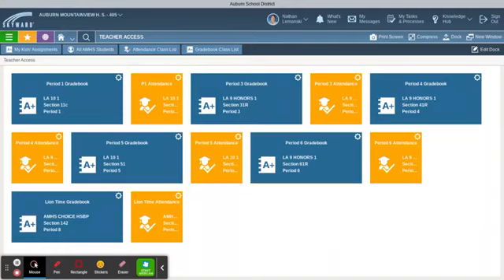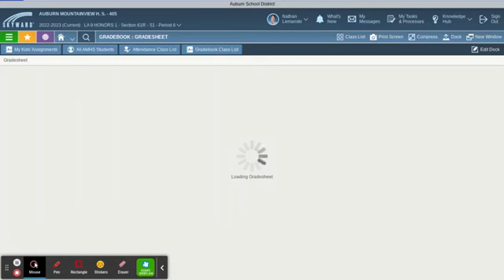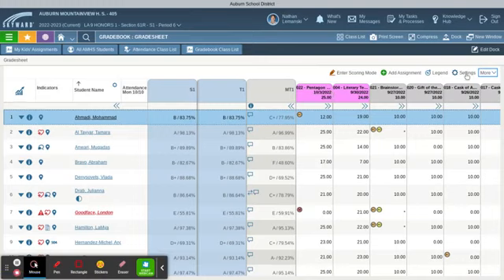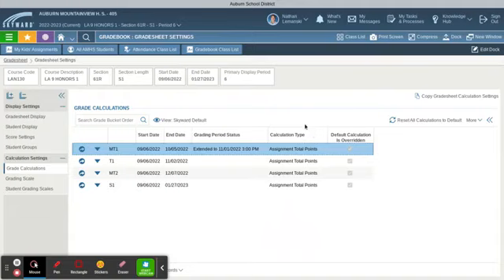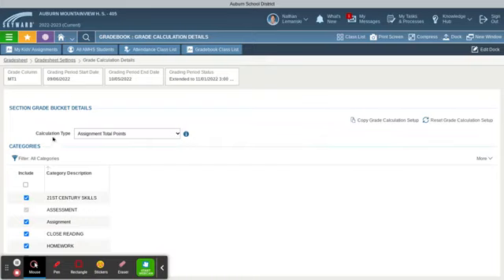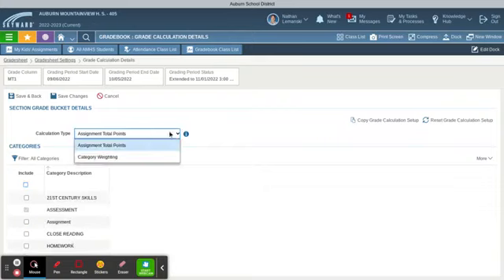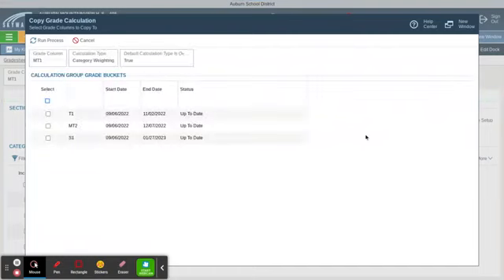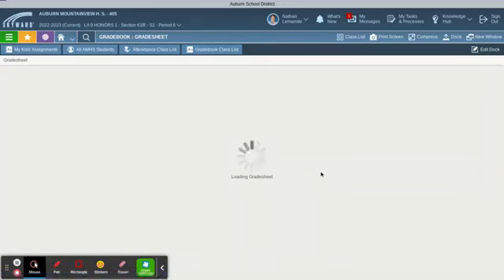Category Weights in Qmlativ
Adjusting the Skyward / Qmlativ gradebook to calculate grades baased on weighted categories instead of total points.